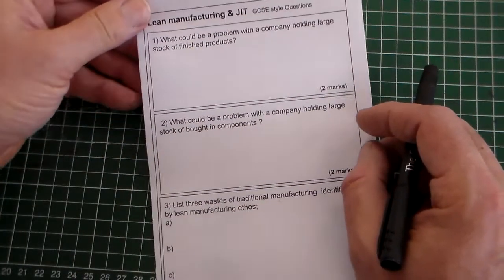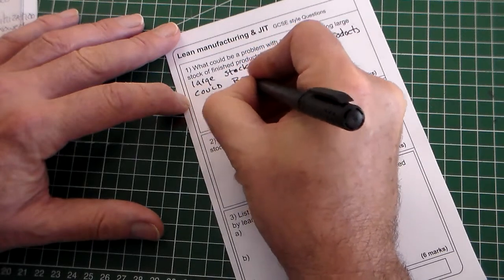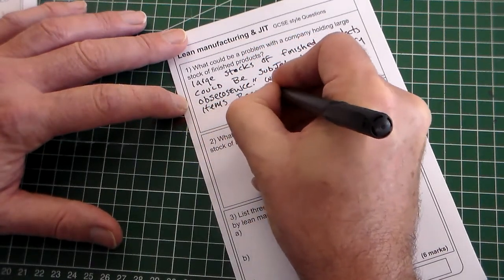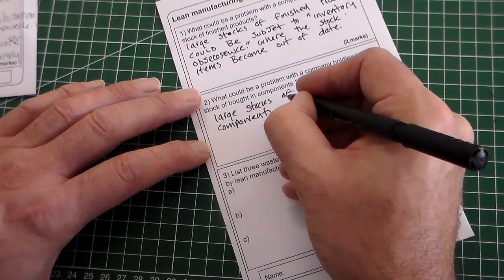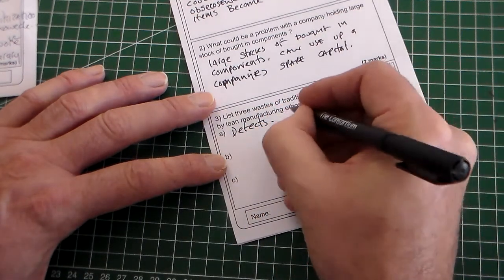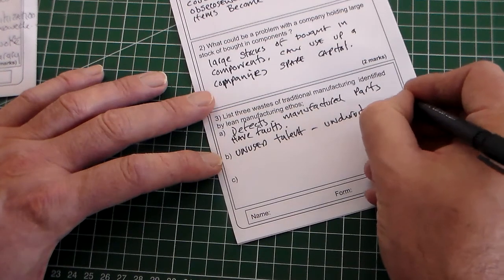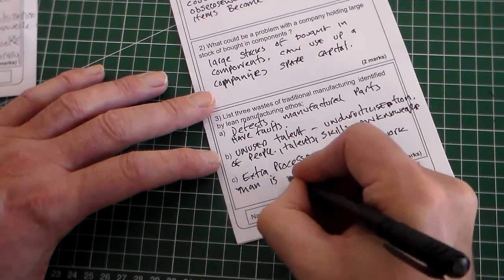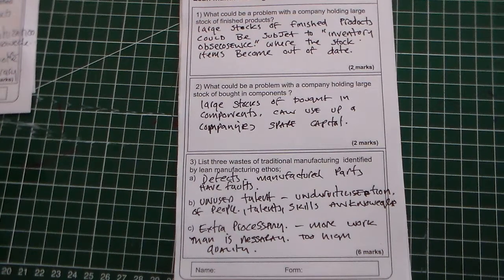Learning Check Lean Manufacturing and JiT for GCSE D&T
Walkthrough of the learning review for Lean manufacturing and JiT,  GCSE type questions, with model answers.